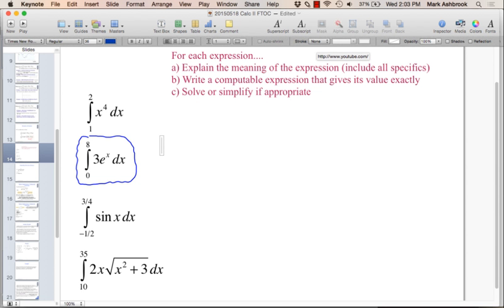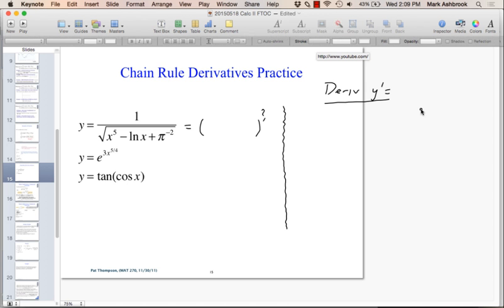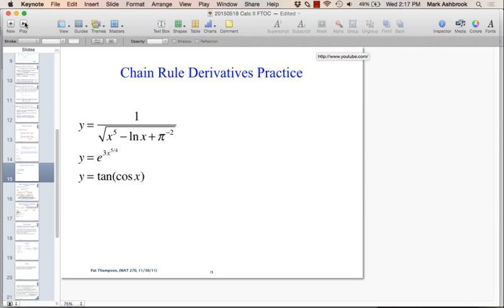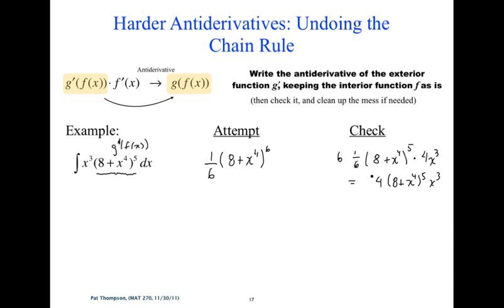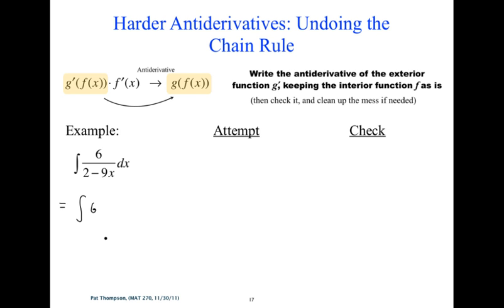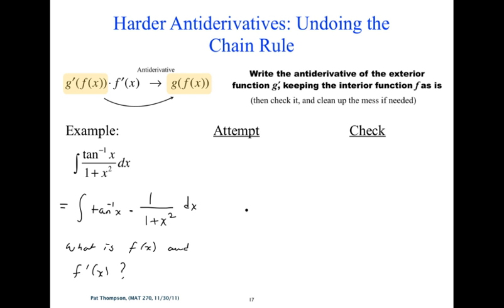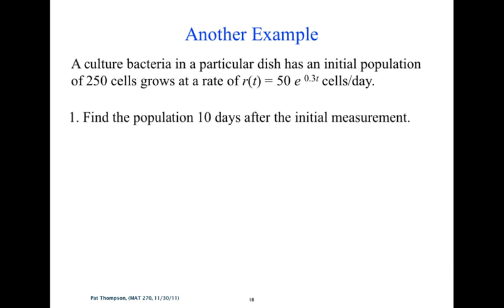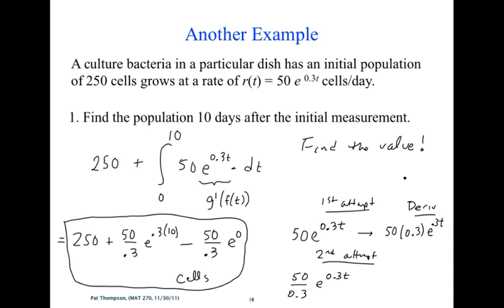MAT 271 Wed Aug 24: Undoing the Chain Rule